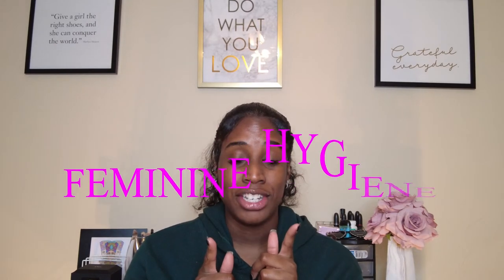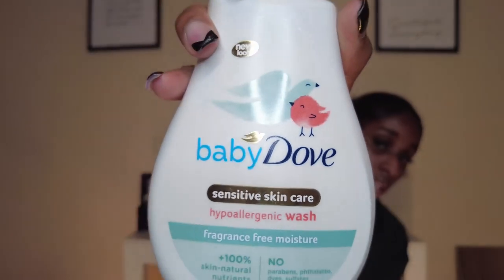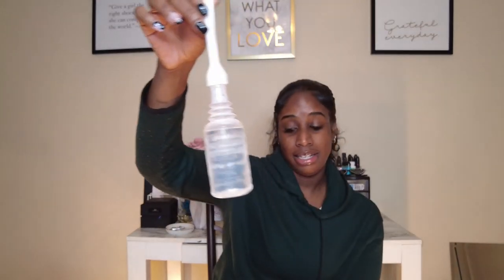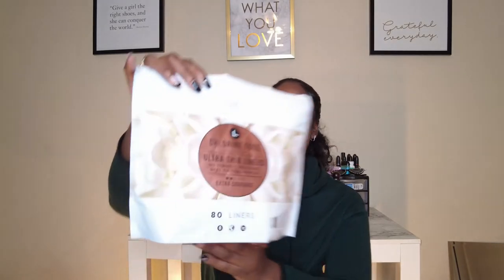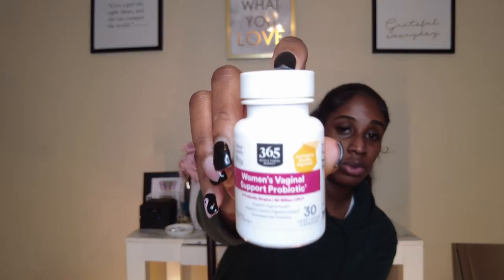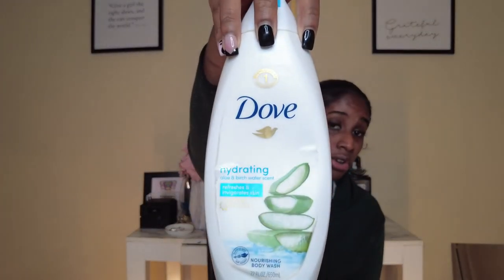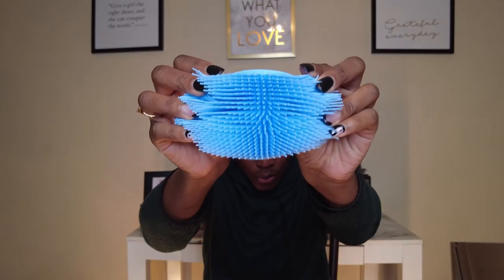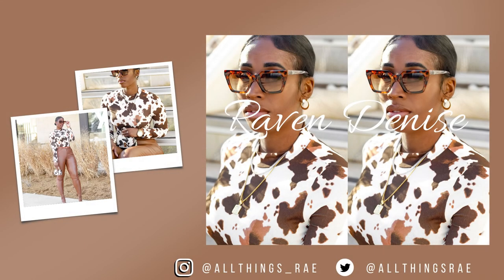Feminine Hygiene 2022 | Honey Pot Product Review+ Feminine Hygiene Products + Vaginal Wellness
Hey ladies, grab your drink, grab your popcorn and let's get into some feminine hygiene care. I know growing up I've learned so much about this body of mine, so I hope my tips can prevent you from making the same mistakes as me.

Products Mentioned:
Silicone Lofa
Honey Pot Sensitive Wash
Dove Sensitive baby wash
Unsweetened Cranberry Juice
Exfoliating Towel
L Brand Panty Liners
Honey Pot Tampons
Millie Moon Sensitive Wipes
Men Razors
Coconut Oil
Aveeno Shave Gel
Boric Acid Suppository